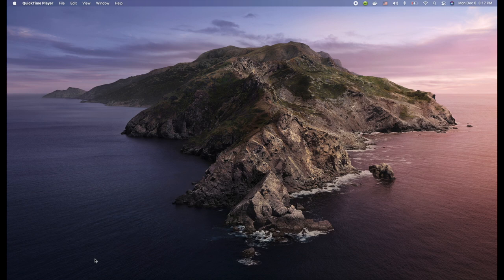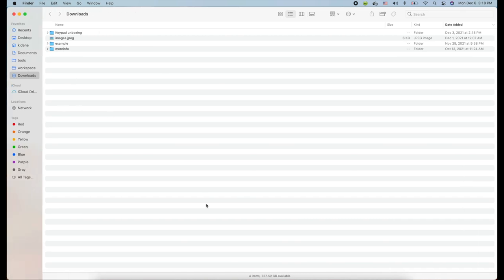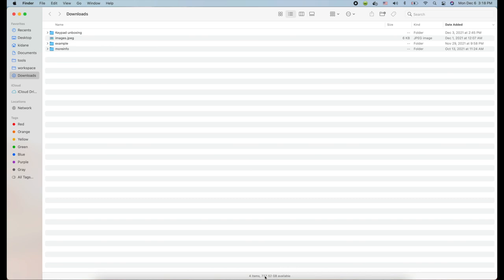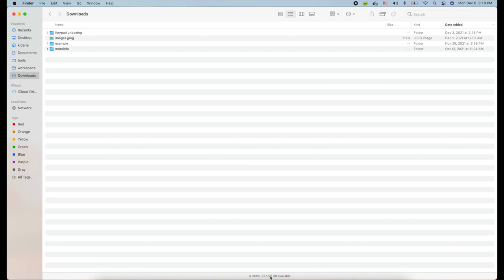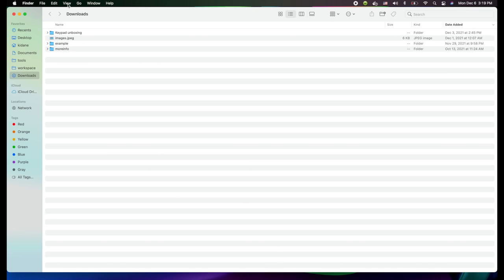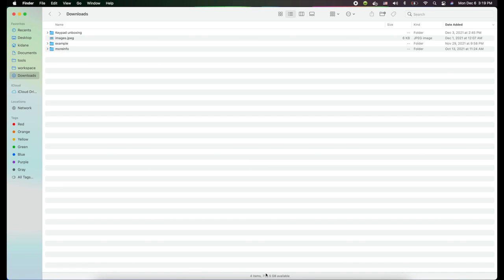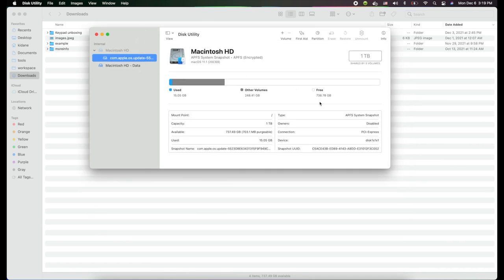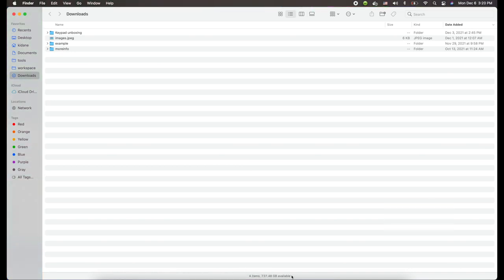MoreInfo - Hide/Show Status bar in Finder To see the Disk Space Available - New Video 2021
more info on any tech tools, brands and systems